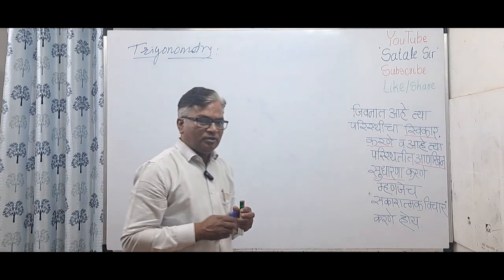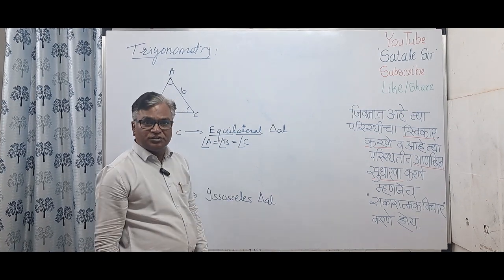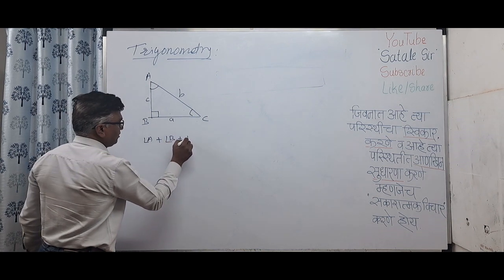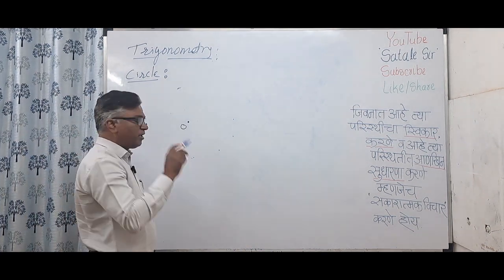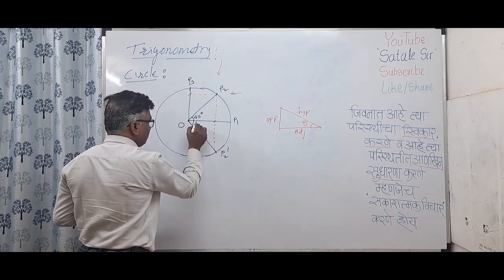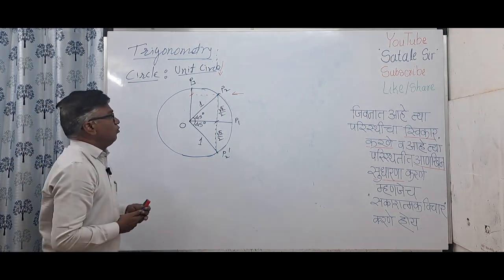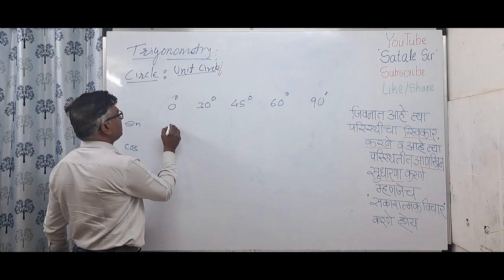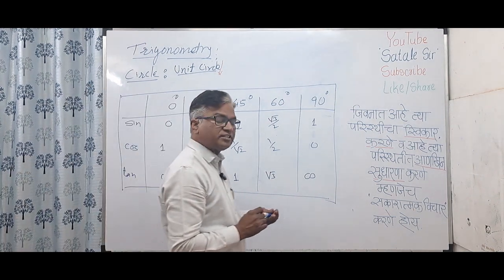Basic of Trigonometry Part 2